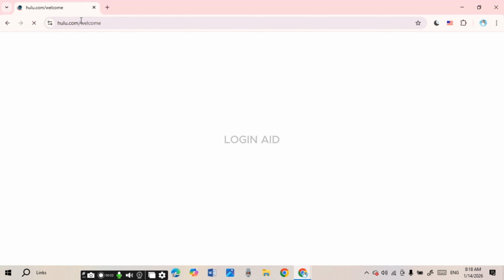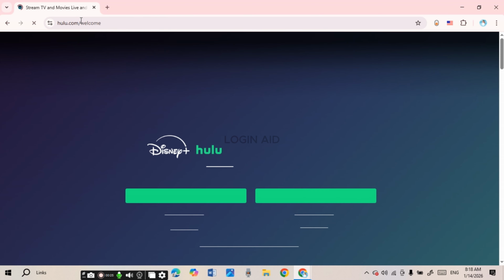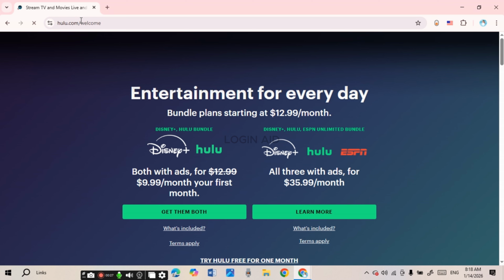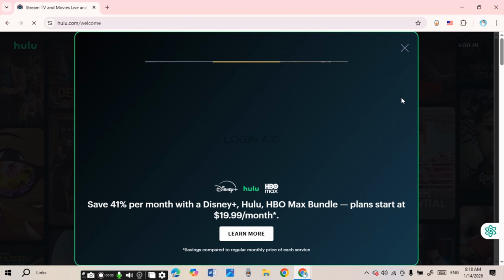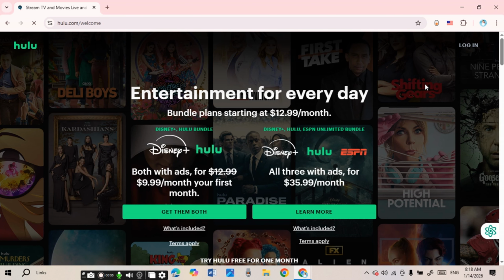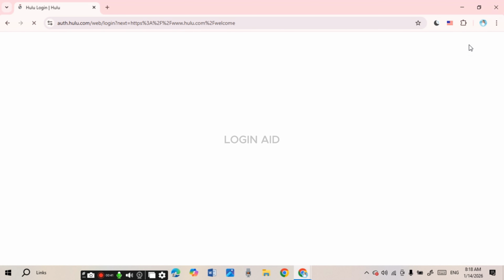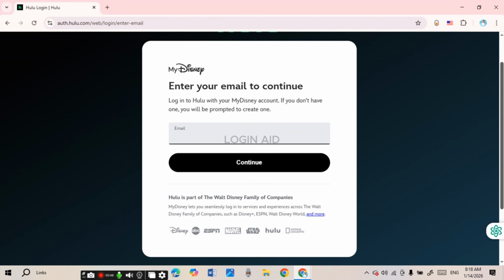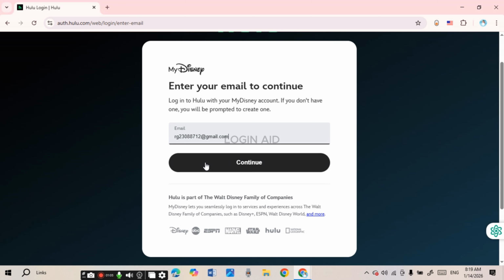How To Login Hulu Account On PC | Sign In To Hulu Online 2026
Want to log in to your Hulu account on a PC? This guide shows you how to sign in quickly and securely using any web browser. Learn how to enter your email and password, troubleshoot common login issues, and access your favorite shows, movies, and Hulu Originals.